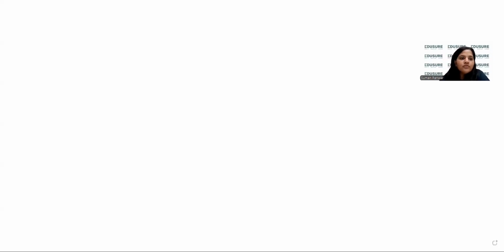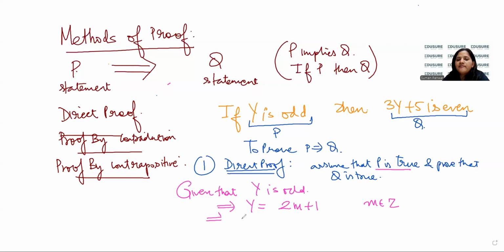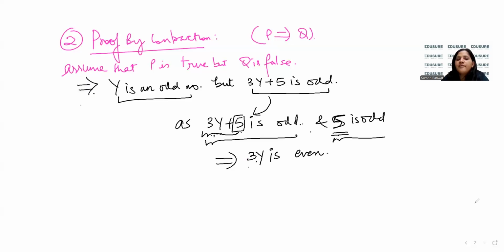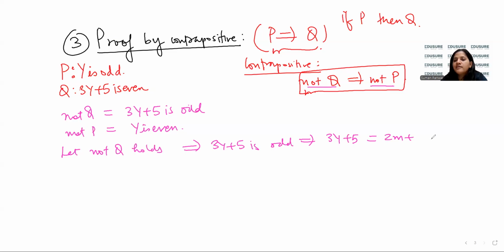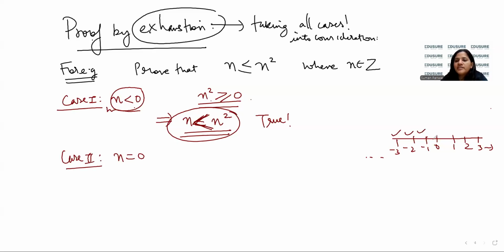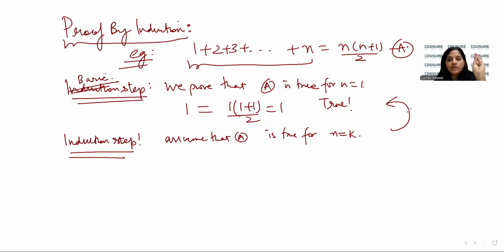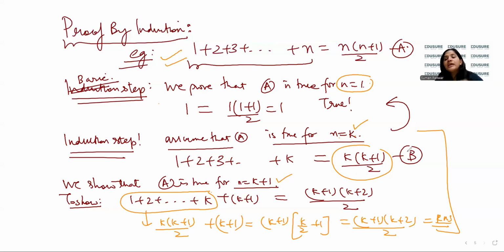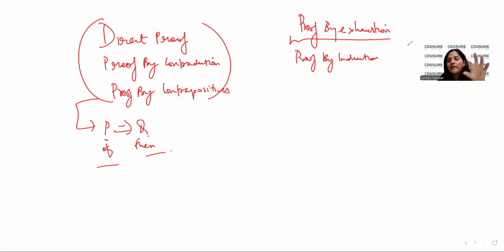Chapter 1 | Lecture 2: Logic and Proof | Section: 1.5 | MME -1 | Sydsaeter & Hammond | Edusure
In this video, we cover Methods of Proof — part of Mathematical Methods for Economics (MME 1) for Delhi University Semester 1, from the updated syllabus for B.A. (Hons) Economics students.

Topics covered in this video:
- Methods of Proof
- Part of Section 2: Logic and Proof